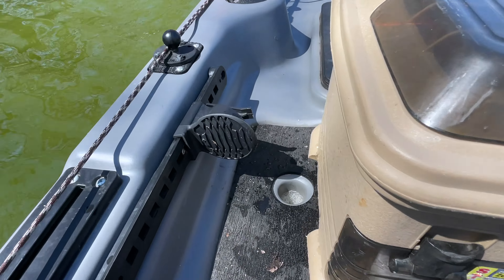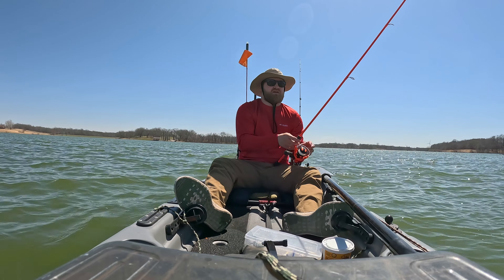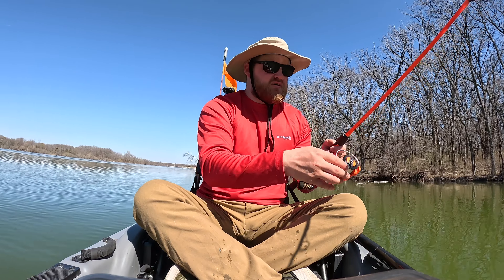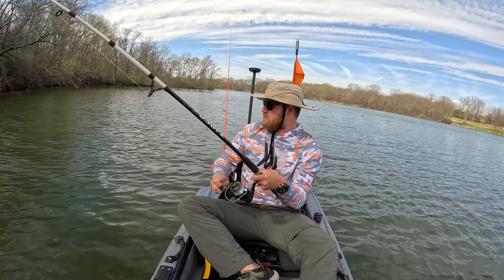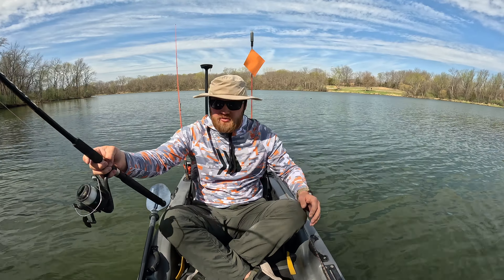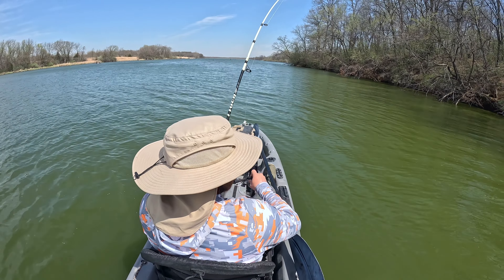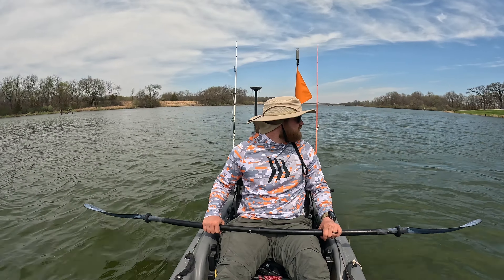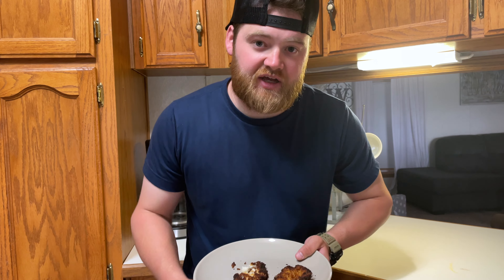Kayak Fishing Catch & Cook (Success)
Found a good day to test out my new kayak. I learned a few things and enjoyed the whole process. Got lucky with a few fish and I show how I cook my catch!